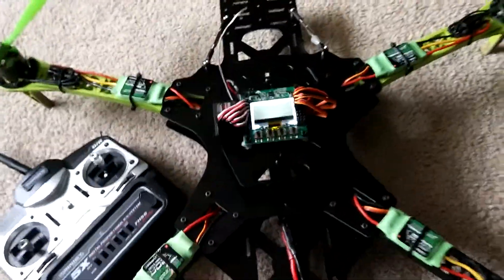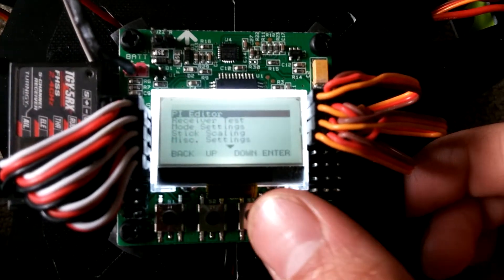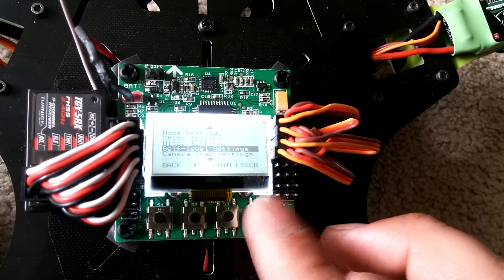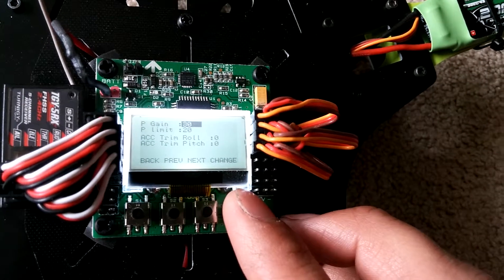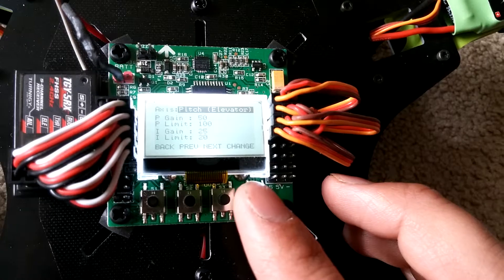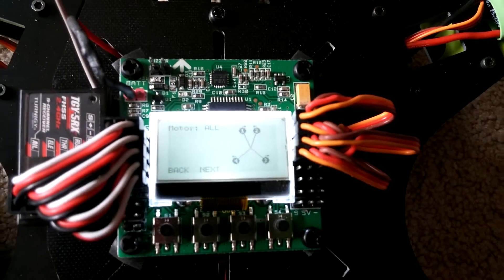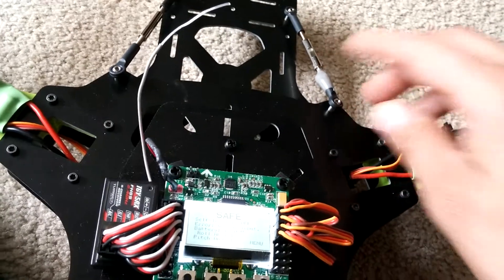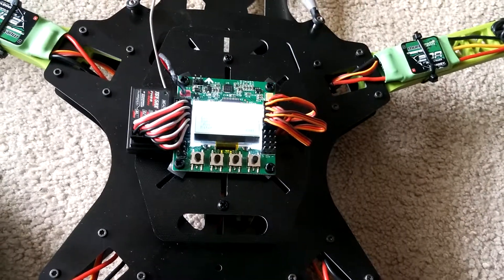Turnigy SK450 deadcat kk2.1.5 settings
The settings I'm using for the sk450 deadcat. Kk2.1.5 stock firmware 1.6. Will get a nice video of it flying soon .